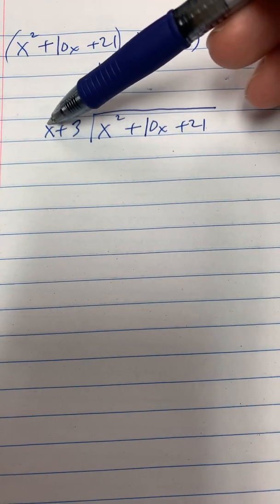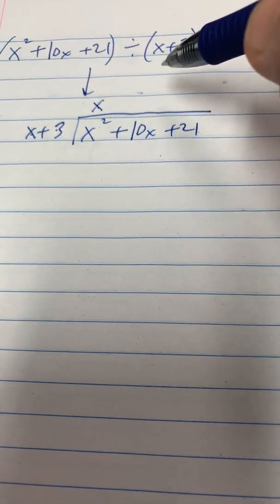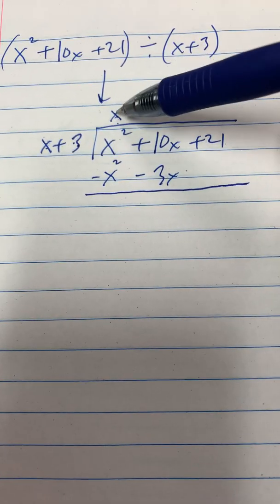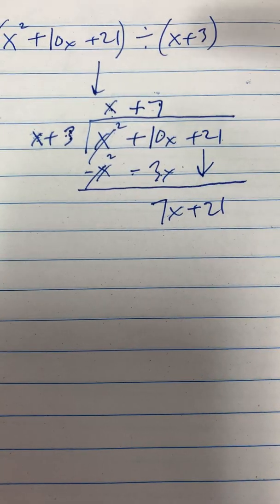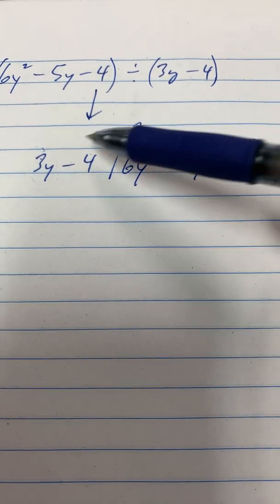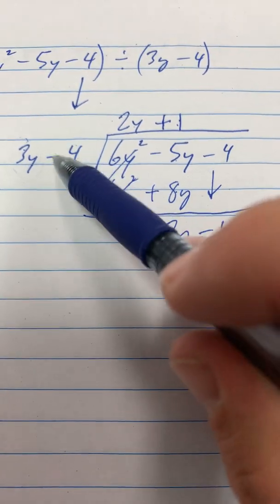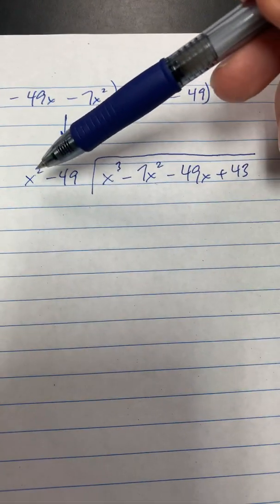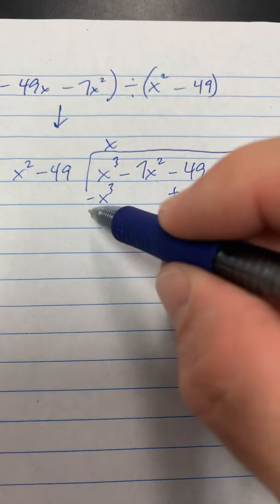Algebra 1 Unit 7 Lesson 8